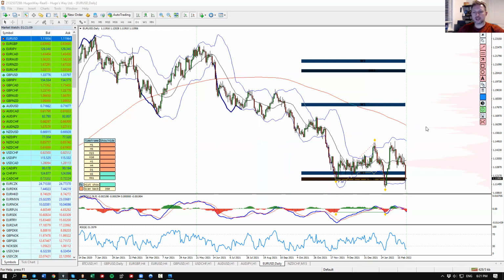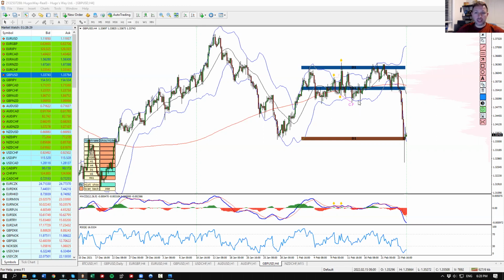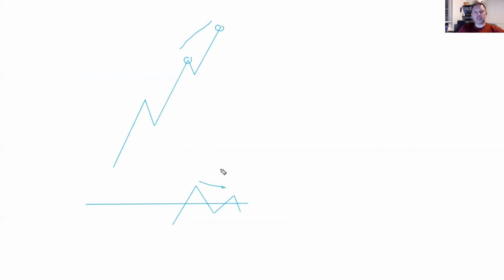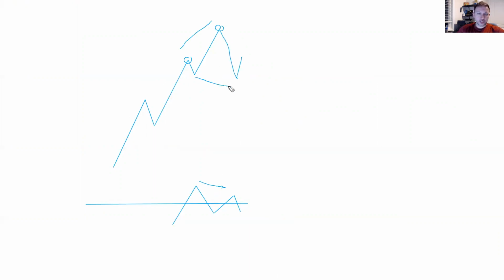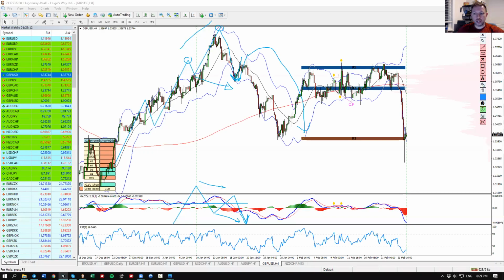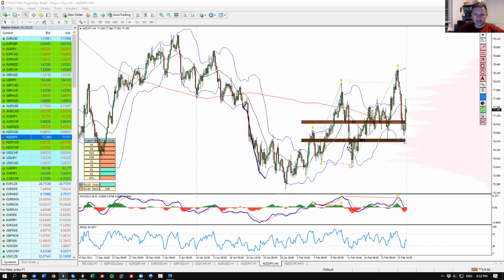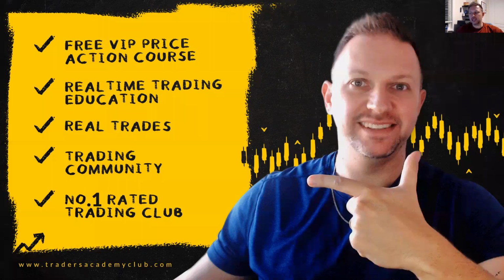💥 FIVE Ways To Use MACD Indicator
Hello traders,

In this video, I share with you the FIVE best ways to use the MACD indicator. MACD indicator is one of the most popular and yet powerful technical indicators for traders if used properly.

1- Define your trend with the moving averages of the MACD and trade after corrections when the moving averages cross down again.

2- Ride the trend when MACD moving averages are in a clear direction and RSI indicator or Stochastic indicator are overbought or oversold conditions.

3- Use the MACD to define a divergence that will help you to spot the end of a trend and enjoy trading a correction.

4- Use MACD to trade a convergence that comes after a divergence. To use the same indicator I use, et your copy here -

5- Hidden divergence - Use the MACD to find trend conditions and hidden divergence on the MACD histogram that will help you to ride the trend.

You can enjoy great trading education here in my channel -

For additional forex trading information such as forex trading strategies, trading systems along with invaluable educational articles we publish and share to the growing community we invite you to visit: